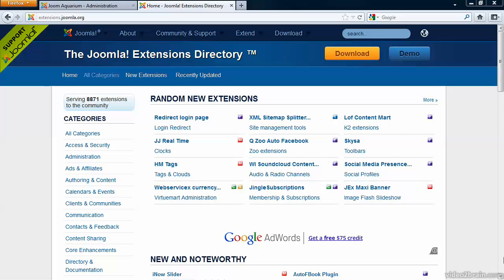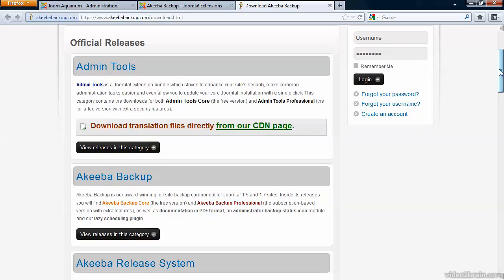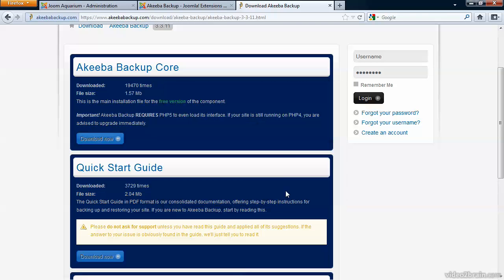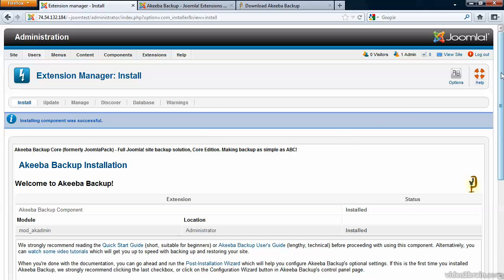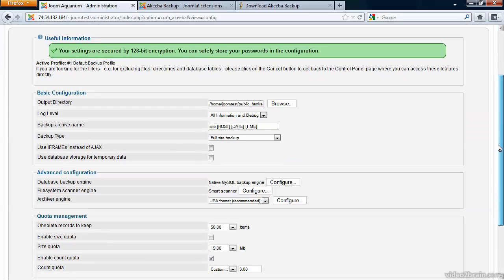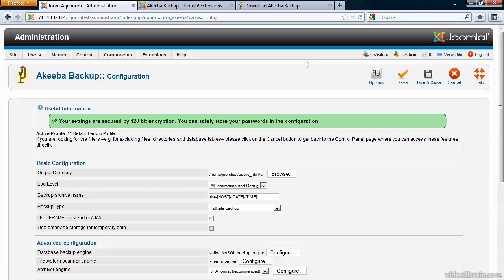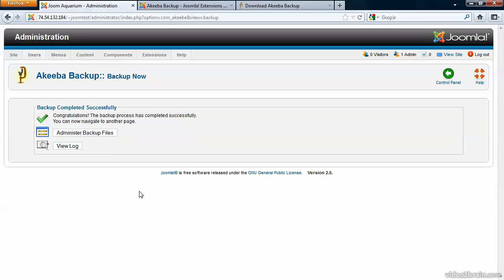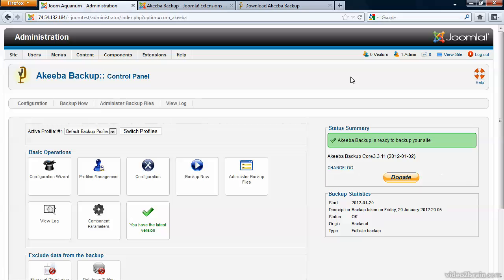EN190 09 02